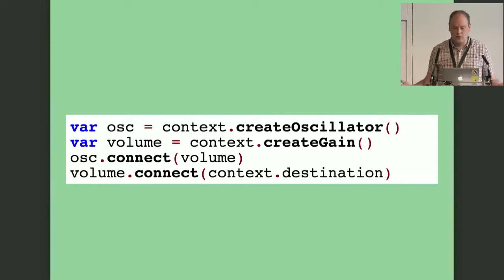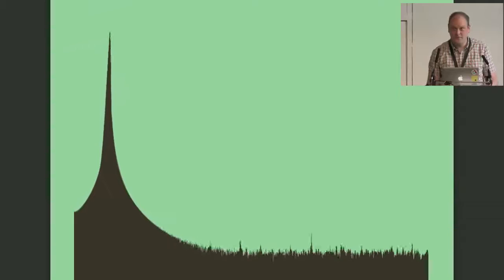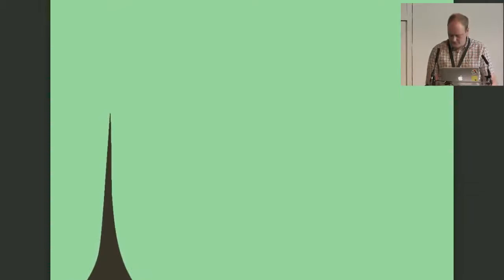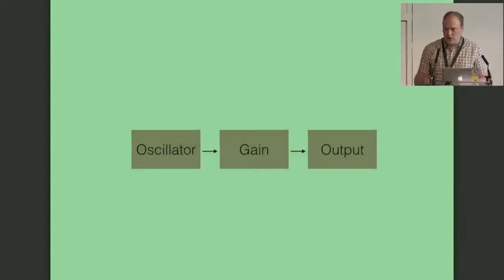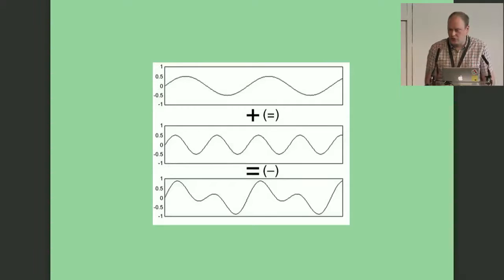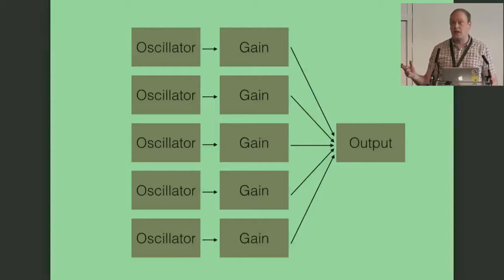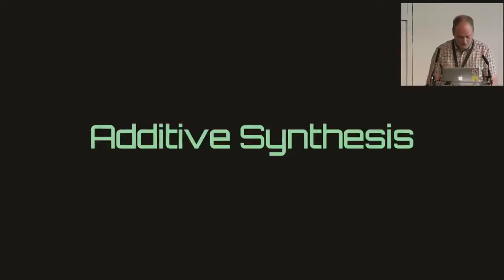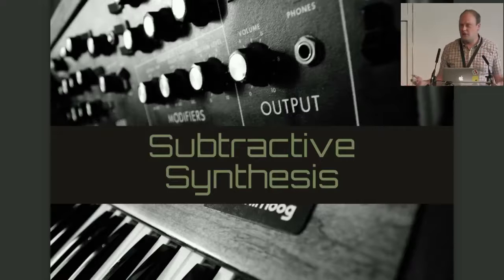Chris Lowis: A Brief History of Synthesis with the Web Audio API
In this gallop through the history of synthesis from the Theremin to the MiniMoog, granular synthesis to physical modelling, we'll learn about the technology and theory of music synthesis. More importantly we'll hear what these synths sound like and how you can create your own sounds in just a few lines of JavaScript using the Web Audio API. We've got a lot of ground to cover, but the post-talk session and the code samples provided will give you a great start in your own audio experiments.